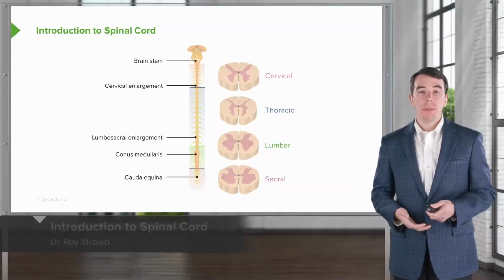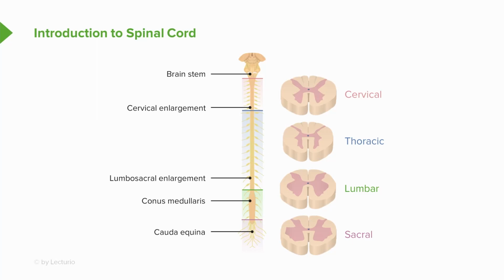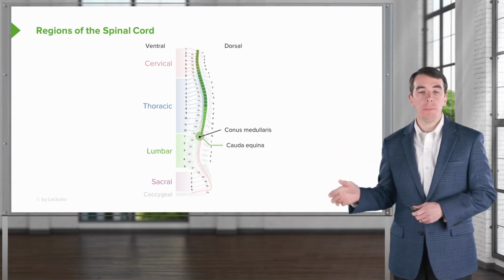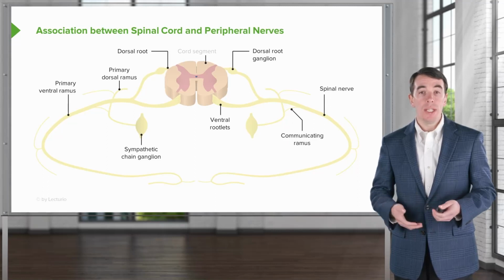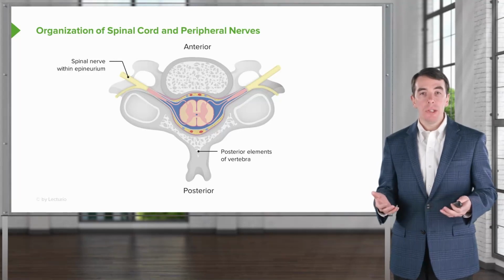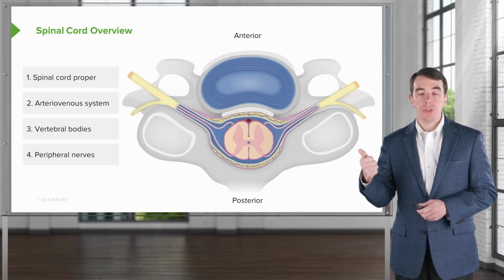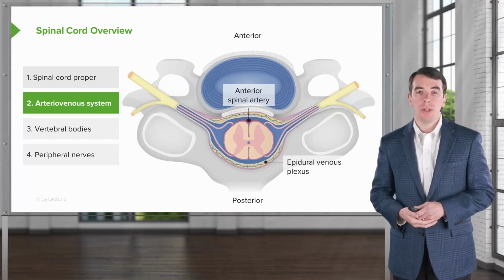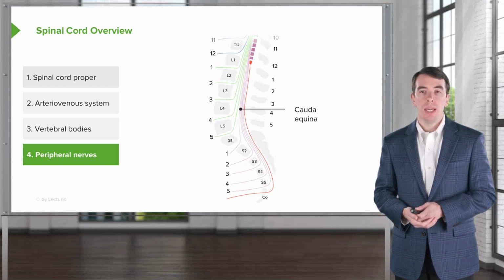Introduction to Spinal Cord | Clinical Neurology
►Learn more about the spinal cord and peripheral nerves with Dr. Roy Strowd, Educator at Lecturio and Assistant Dean of Undergraduate Medical Education at the Wake Forest Baptist Medical Center. Test your knowledge and describe the differences between the different regions of the spinal cord in the comments!

► LEARNING OBJECTIVES:
- Describe the differences between the different regions of the spinal cord
- Understand the association between the spinal cord and peripheral nerves
- List the various components that make up the spinal cord
- Understand the anatomical landmarks of spinal cord components

Sign up to Lecturio Premium for 24/7 access to over 6k med-ed videos